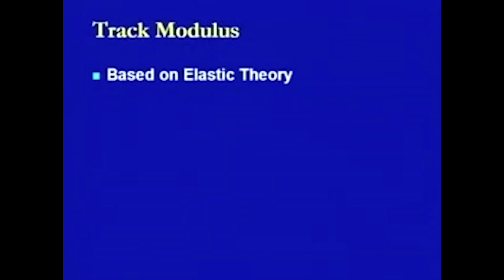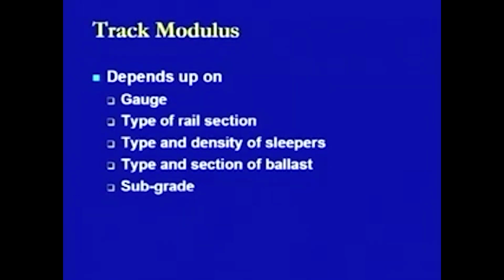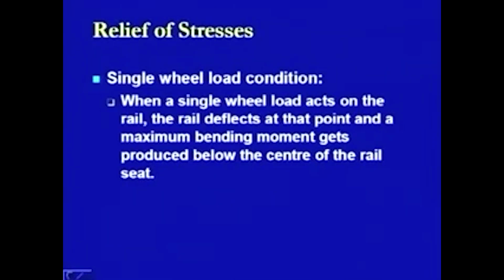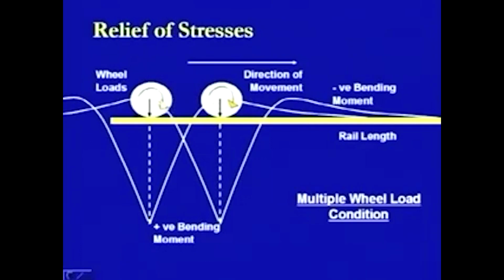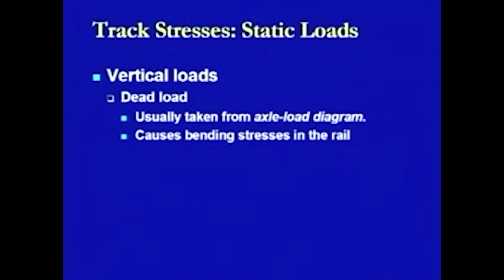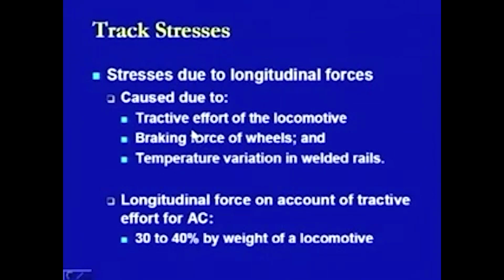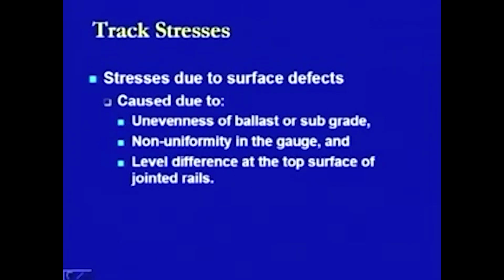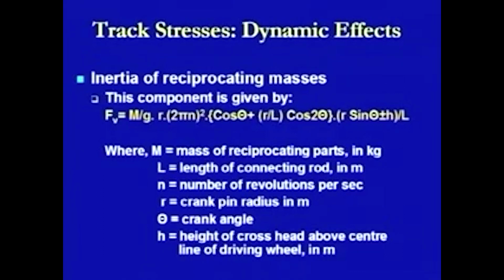Track Modulus, Stresses in Track